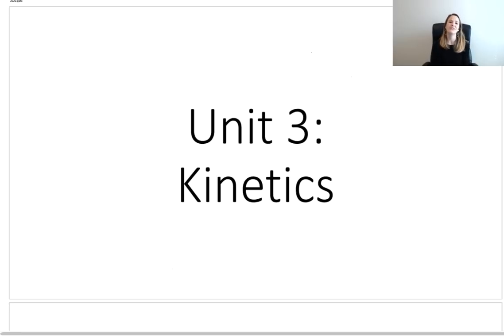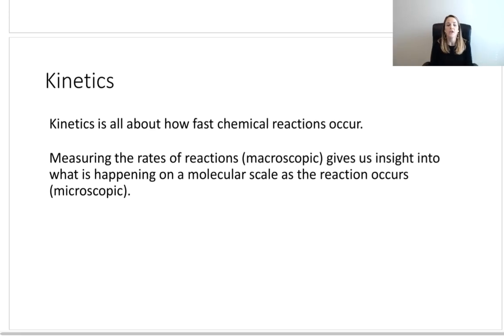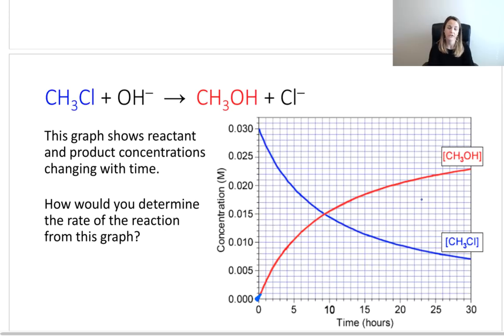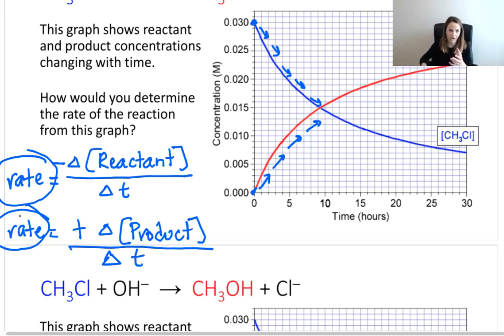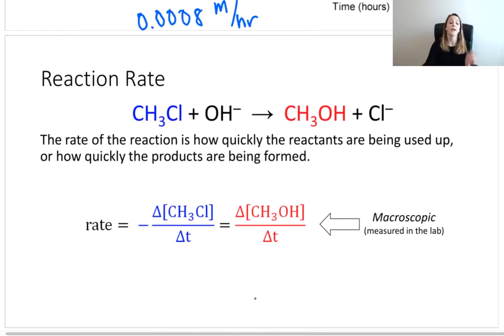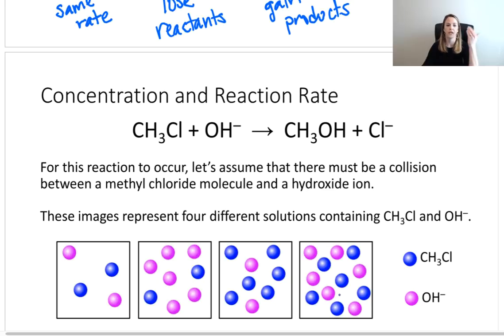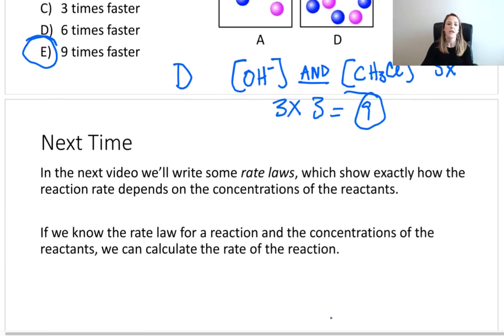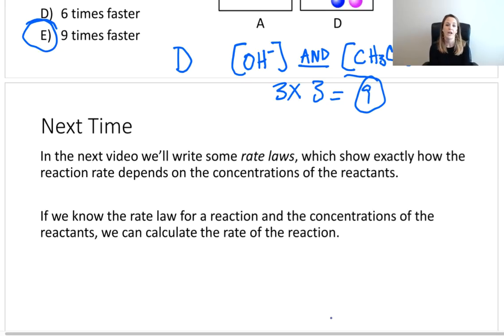Reaction Rates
The is an educational video made for the Spring 2020 Principles of Chemistry II course at The University of Texas.
Unit 3: Kinetics
Episode 10: Reaction Rates